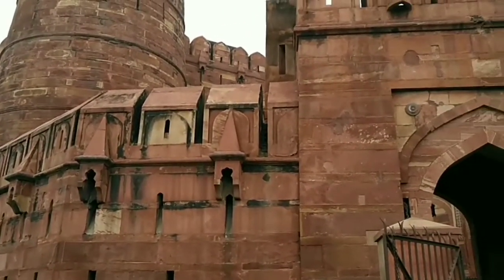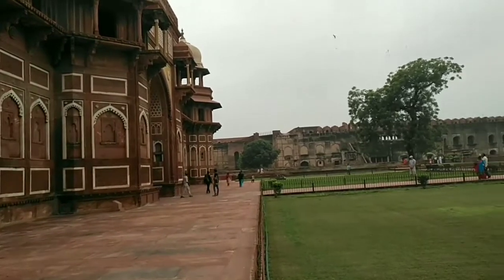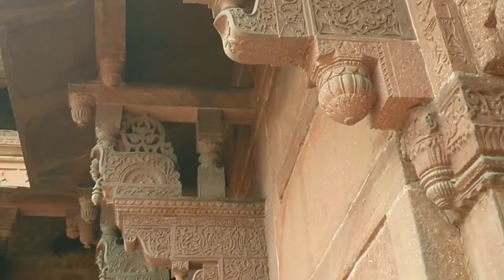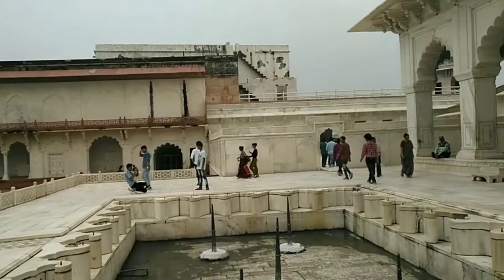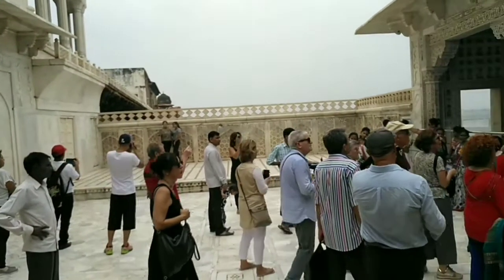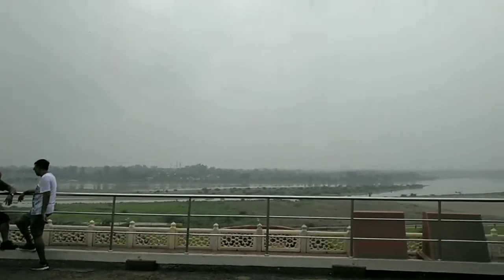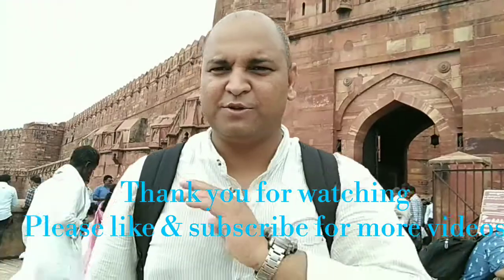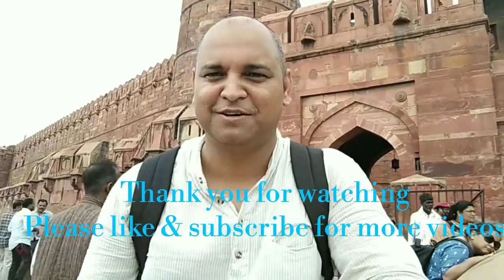Agra fort history, Complete tour guide, Uttar Pradesh, india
Agra fort is a historical place situated in the City of Agra, Uttar Pradesh, India.
Agra fort is a UNESCO world heritage site.
Agra fort was built by Akbar and located on the Bank of River Yamuna and around 2 K.M. away from Tajmahal.
Agra fort opening hours are 6 am to 5:30 pm. And entrance fee for Indians is INR 50/-
And for foreigners it is INR 550/-
No fee for kids under age of 15 years.
Your need one full day to visit Agra fort, Fatehpur sikri  and Tajmahal.
Next day you can plan for Mathura, Vrindavan and Gokul.